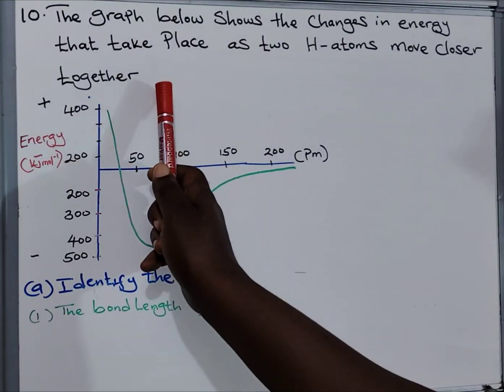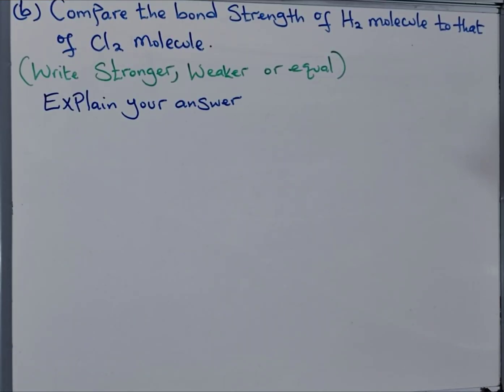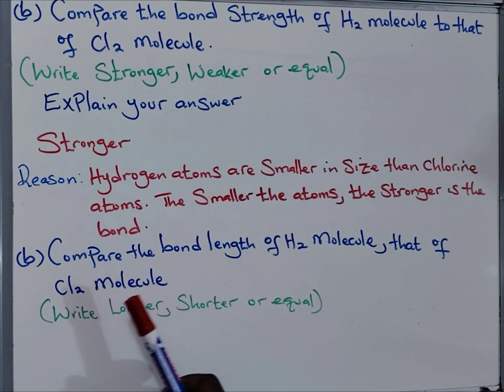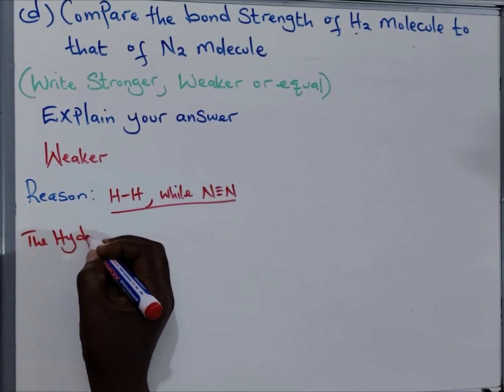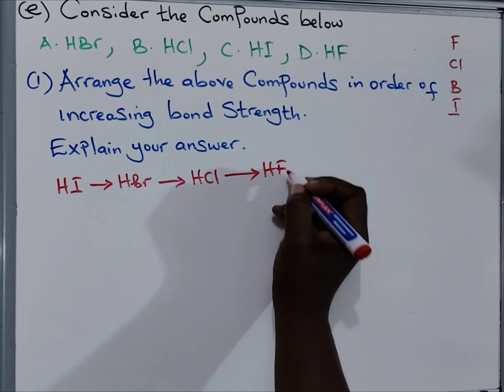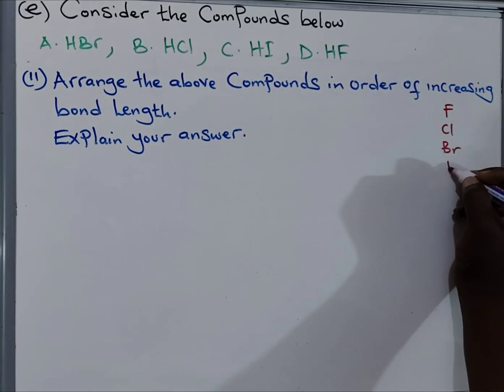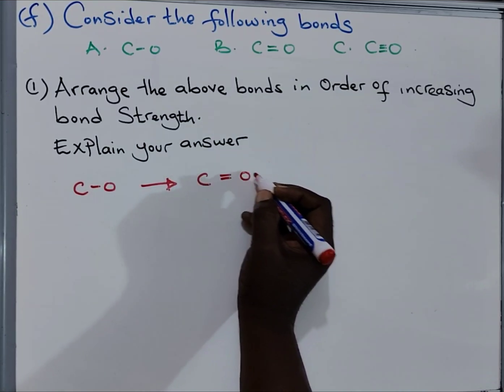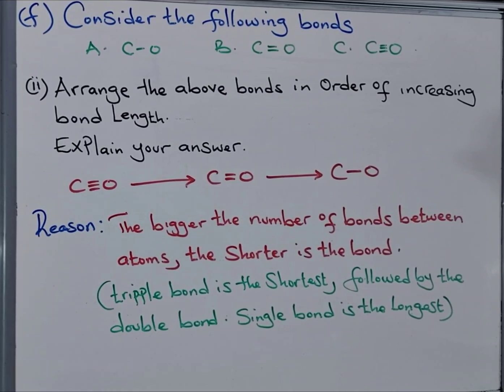CHEMICAL BONDING(bond strength & length): Grade 11(Lesson)